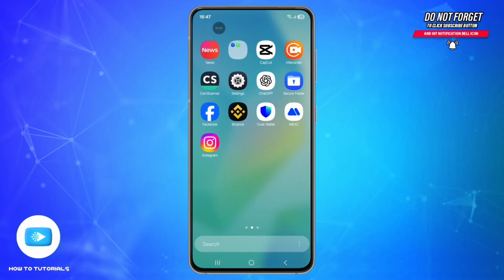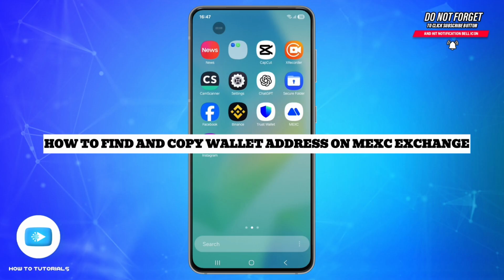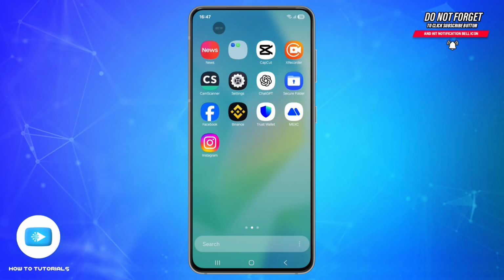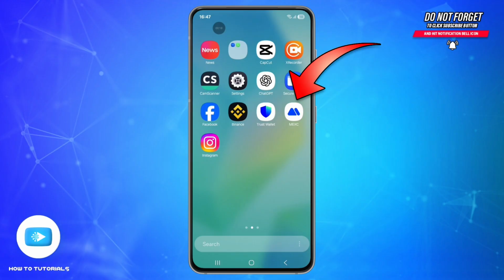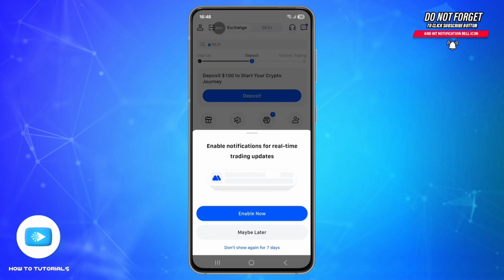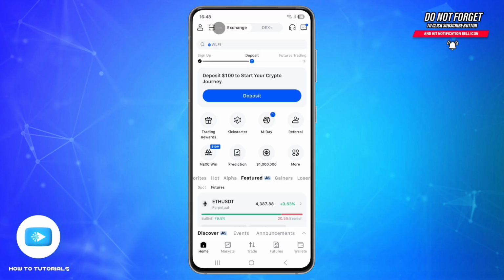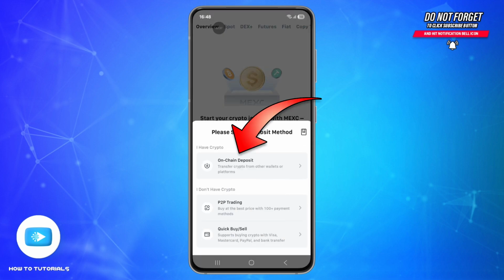Find And Copy Wallet Address On MEXC Exchange | Copy And Share MEXC Address 2025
"Find And Copy Wallet Address On MEXC Exchange | Copy And Share MEXC Address 2025" - A Video Guide by How To Tutorials.

In this video, we’ll guide you through the process of locating your deposit address for any token. You’ll learn how to pick the right coin, confirm the correct blockchain network, and copy the wallet address securely.